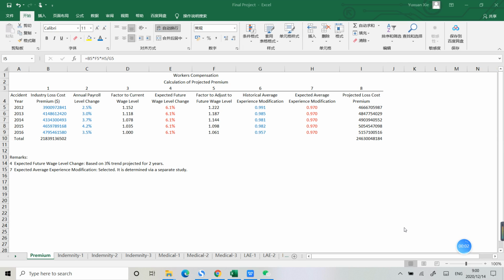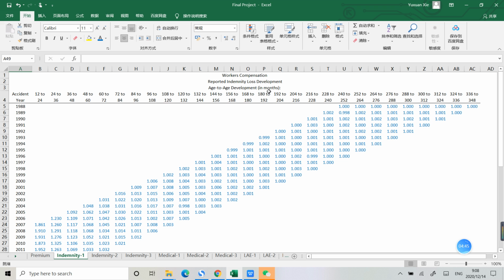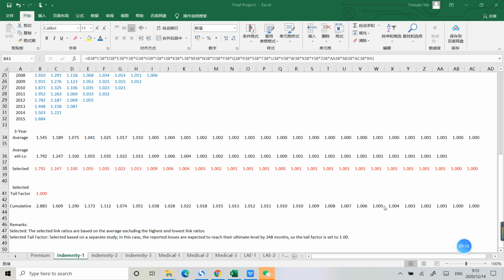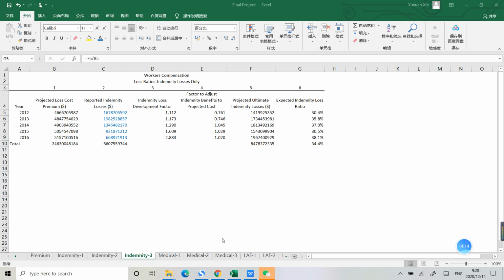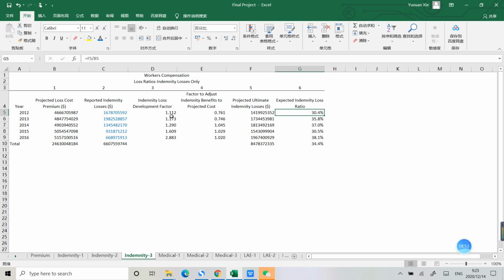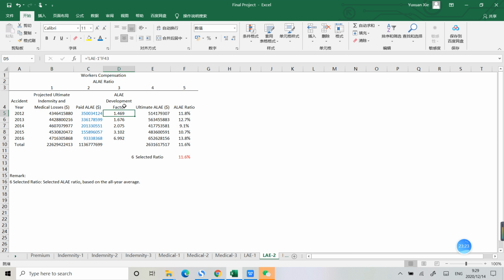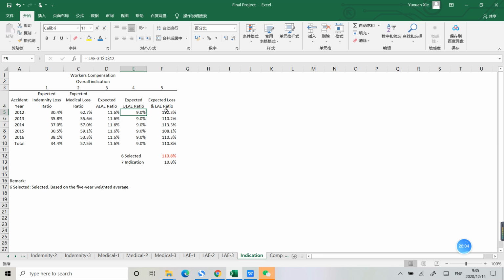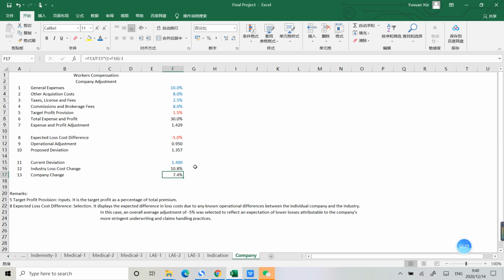Final project Yuxuan Xie